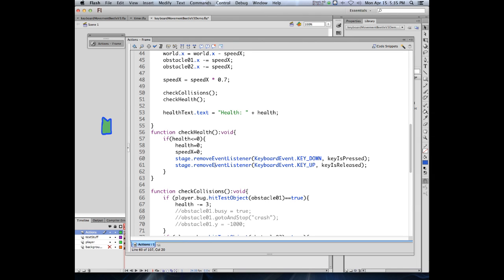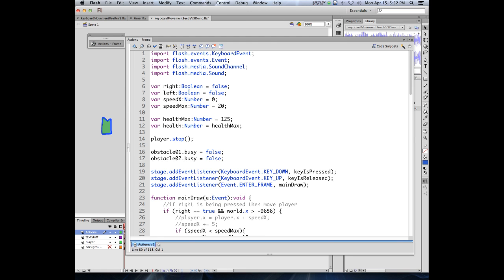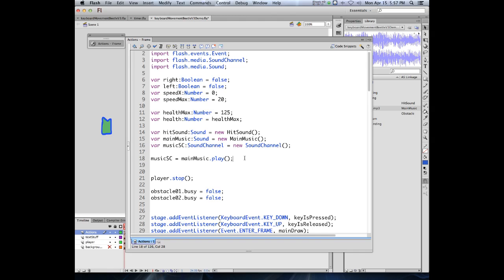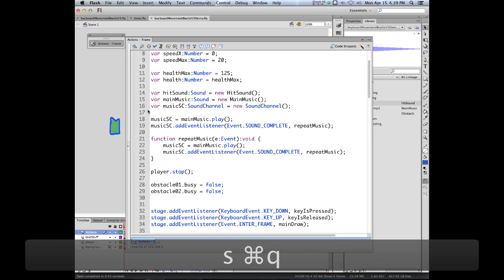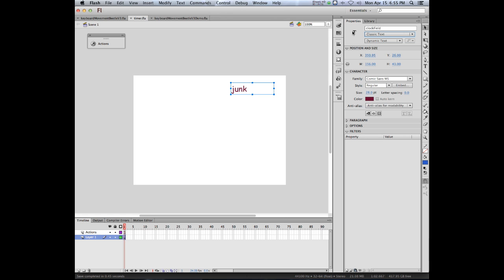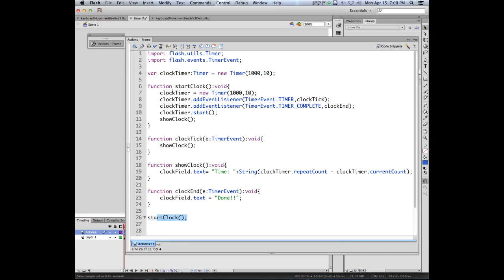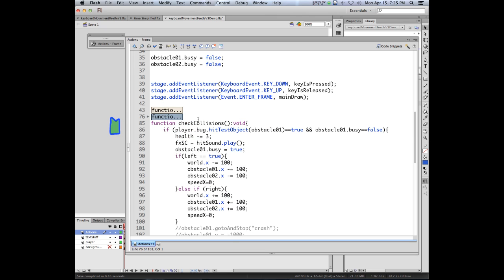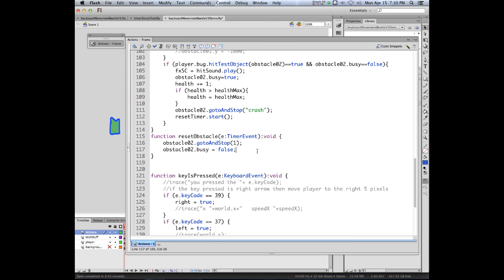Flash actionscript sound and timers